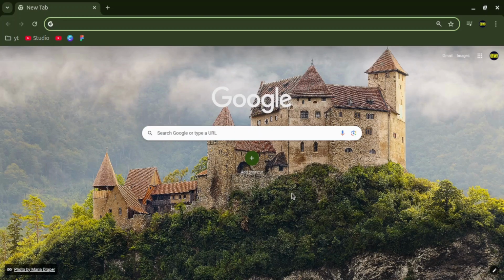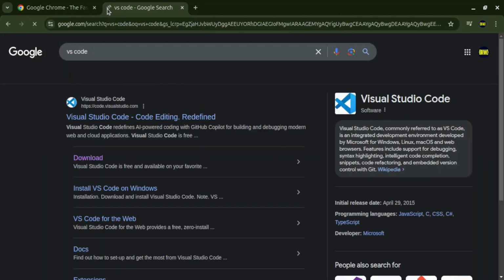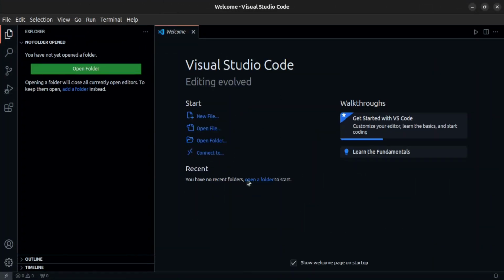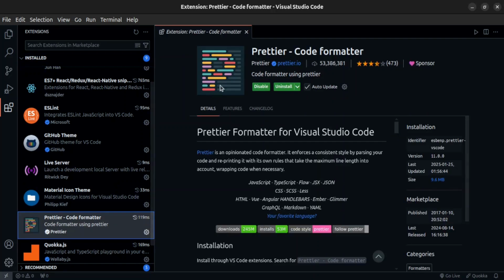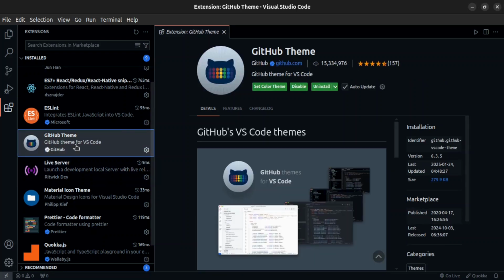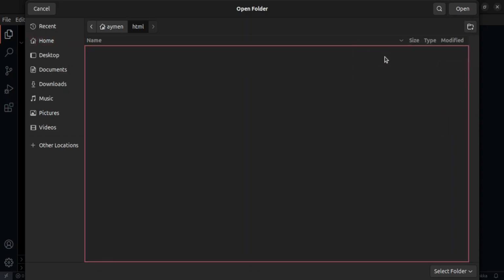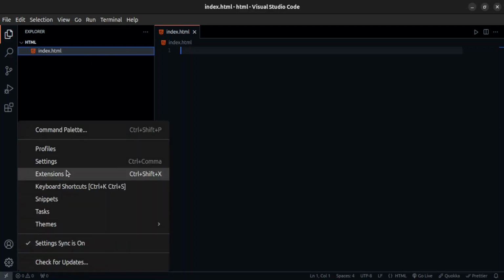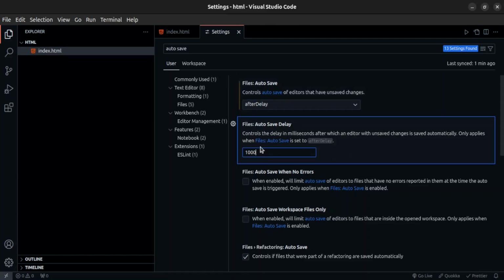#00 Set up your Development Environment. Learn HTML free course 2025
In this video I'll teach you how to set up your development  environment by downloading google chrome and vs code (IDE), also install prettier and live server and Github themes extensions.